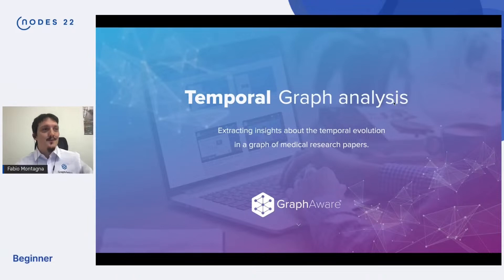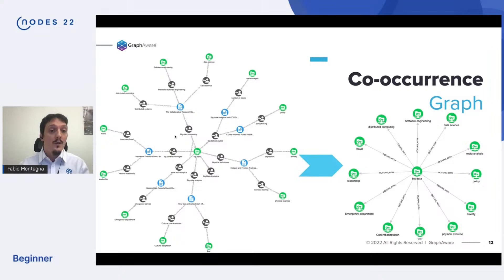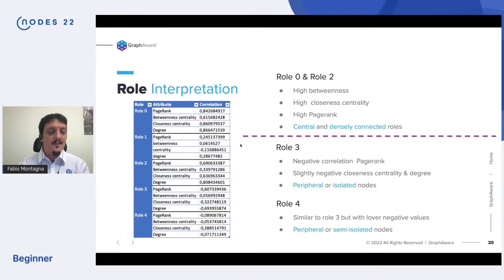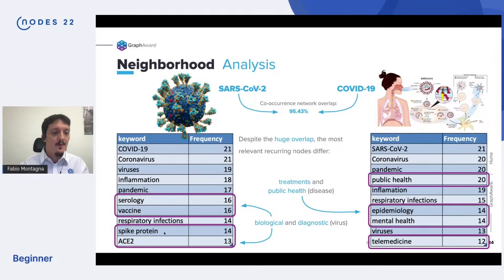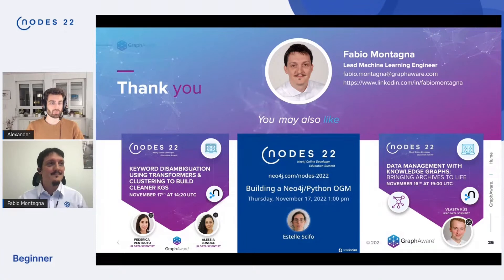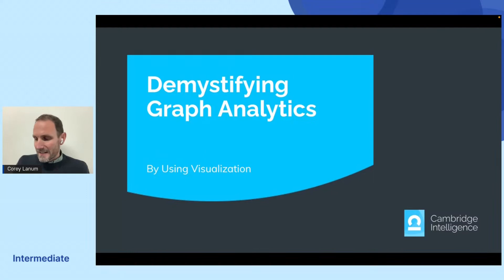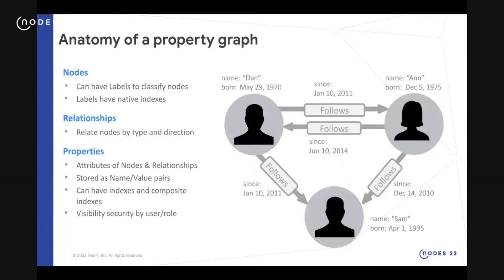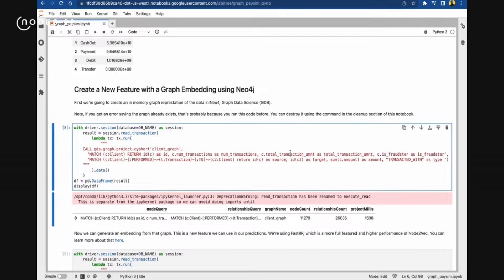NODES 2022 Best Of! Day 5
Watch the top rated sessions from NODES during our re-runs! These are recorded sessions from NODES 2022. More videos from NODES

1) Temporal Graph Analysis - Fabio Montagna

In this session, we'll share our experience with horizon scanning over a graph of medical research papers.

By leveraging the author keywords from scientific publications, it's possible to build a cooccurrence graph with a temporal component provided by the paper publication date. We'll show how we can analyze trends and evolution patterns using an unsupervised algorithm that assigns roles to author keyword.

2) Demystifying Graph Analytics With Visualization - Corey Lanum

If you’re serious about finding insights in connected datasets, graph analytics is essential. These sophisticated algorithms from the world of graph theory often assign numeric scores to nodes to help make sense of the data. But business users shouldn’t need data scientist-level expertise to interpret graph analytics. They simply want to know what’s really going on: Who has the most influence? Who is well-connected? Who belongs to which hidden subgroup?

So how do we help users understand graph analytics in an intuitive way so that they can make fast business decisions?

Graph visualization is a proven method for displaying analytical data to non-experts. It’s effective because it binds analytically derived metrics to instantly recognizable visual properties like color, size, icons, and link widths. This is how developers create powerful graph visualization applications that reveal insights that remain hidden in traditional graph representations.

In this session, Corey Lanum, a data visualization expert and Cambridge Intelligence’s chief product evangelist, demonstrates how to present graph analytics in a way that users can understand easily. Using Neo4j’s graph algorithms, along with complementary front-end analytics techniques from KeyLines and ReGraph graph visualization toolkits, he will focus on a fascinating dataset featuring large charitable donations that will reveal key donors, recipients, communities, and interesting donation patterns through the universal language of visualization.

3) Take Data to the Next Level With Graph Machine Learning - Joinal Ahmed, Chaitra Rava

In this session, Joinal Ahmed from Google and Chaitra Ravada from Twitter will discuss why graph machine learning makes more sense than the traditional ML approach and show you how graph ML powers use cases like recommendation systems, fraud detection, and more. They will also teach you how to build a fraud detection solution powered by Neo4j, as well as how to deploy graph-based machine learning models on the cloud.

Speakers: Joinal Ahmed, Chaitra Ravada